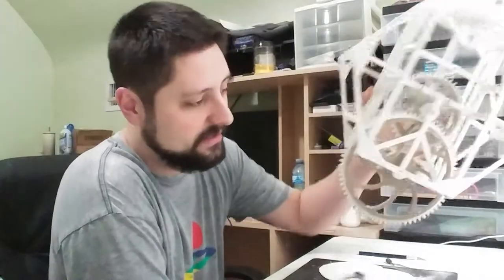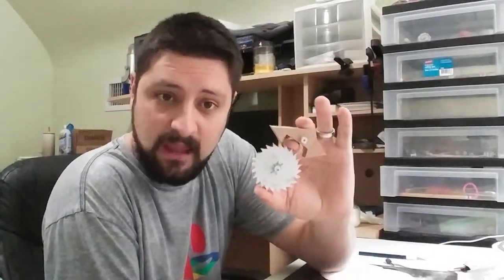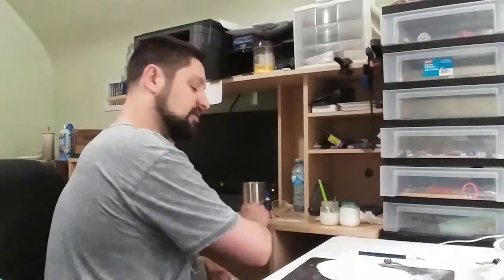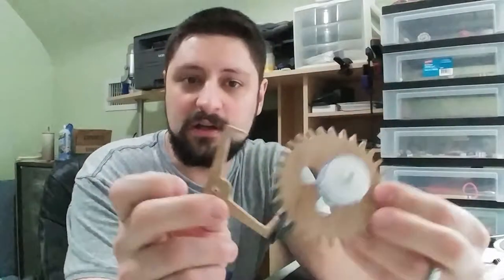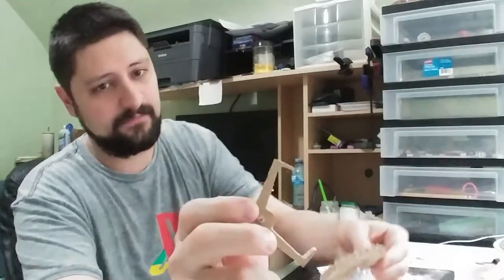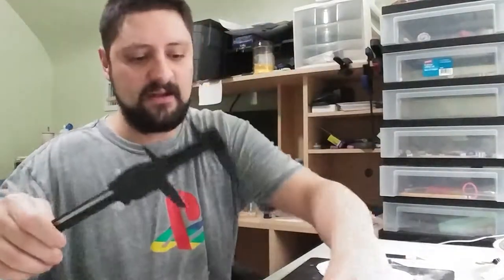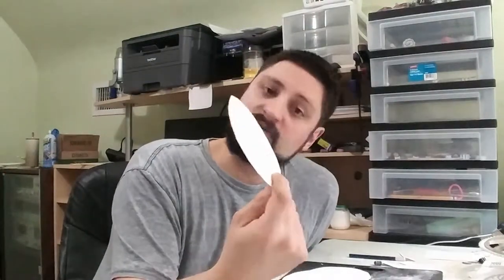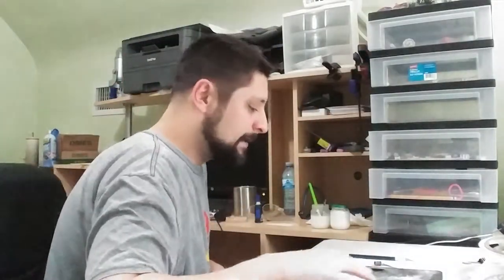Wrebbit Peace Tower Paper Clock 6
Here's a link to the template for the mod
also: video instructions on how to use them, because I'm too lazy to make a proper manual.